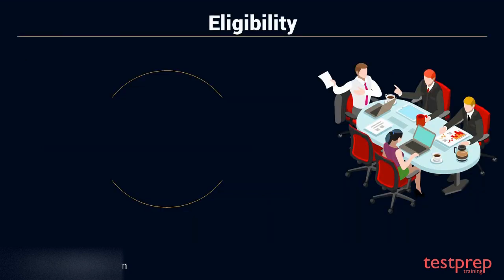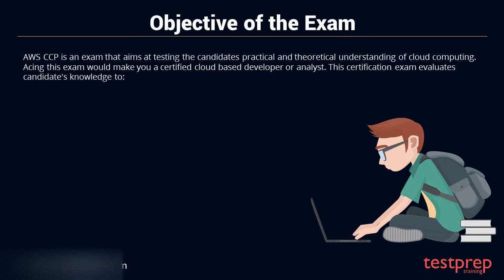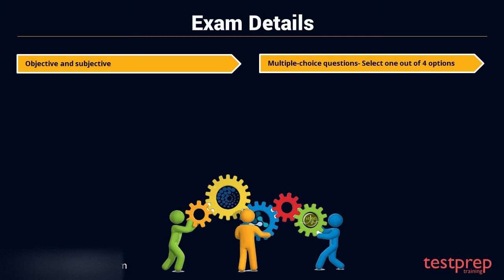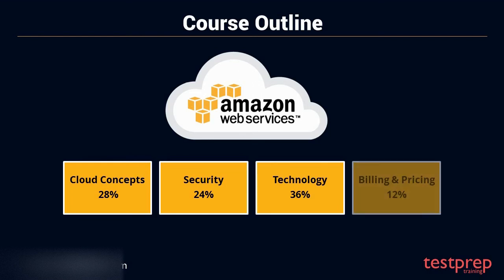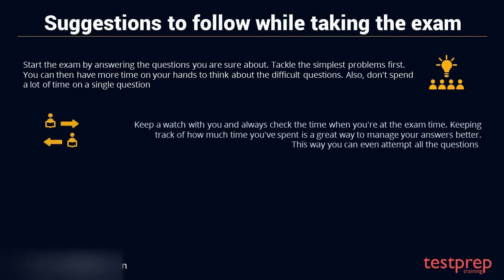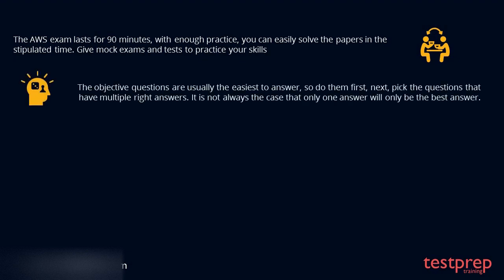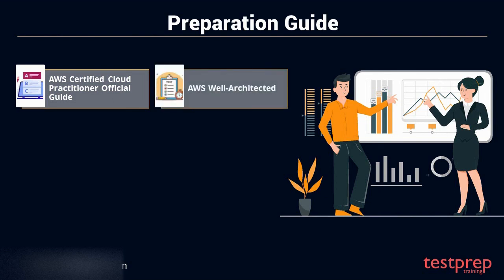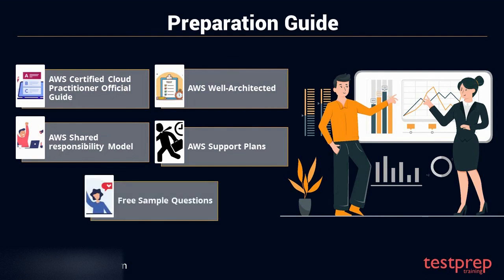How to pass AWS Certified Cloud Practitioner?